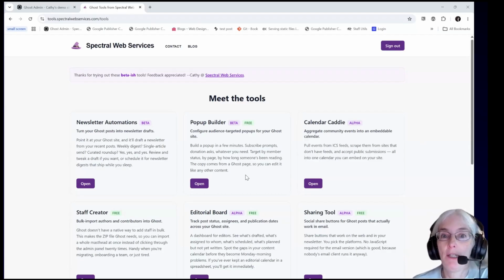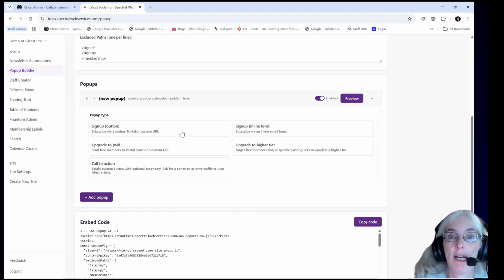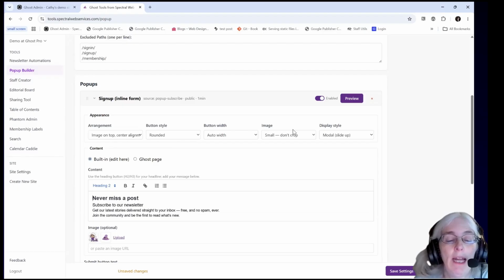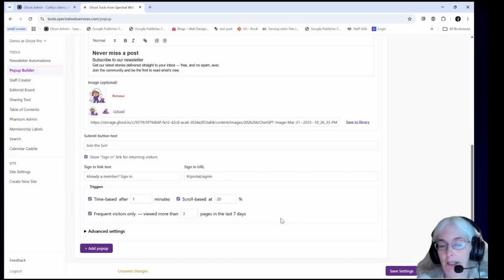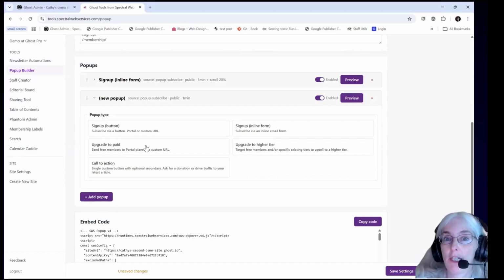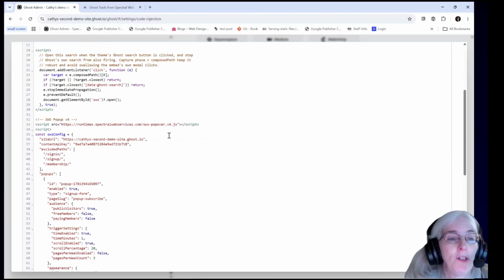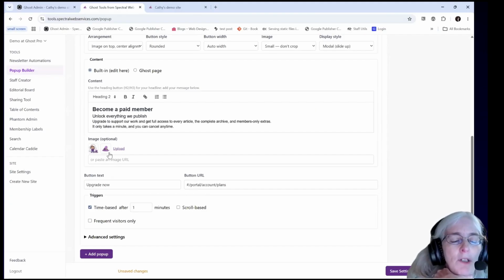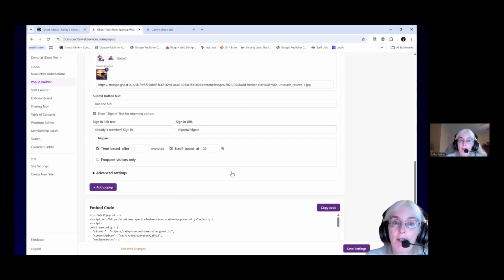Spectral Web Services Popup builder for Ghost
for more!